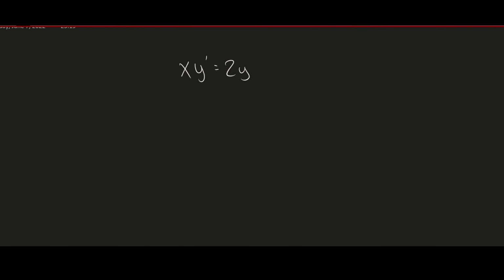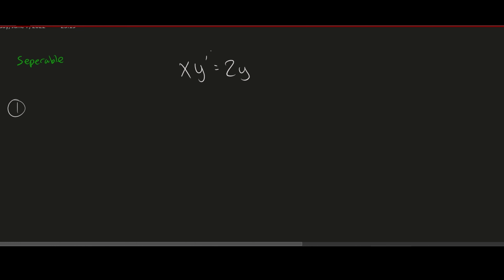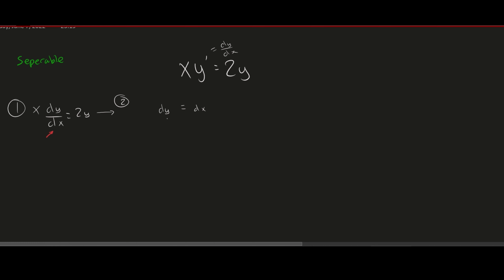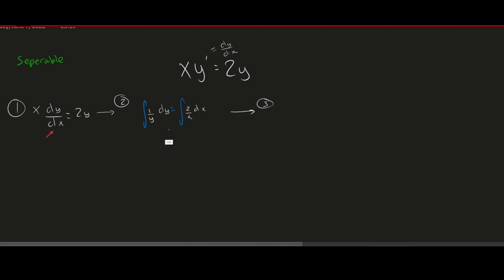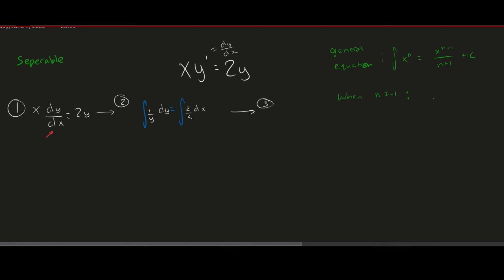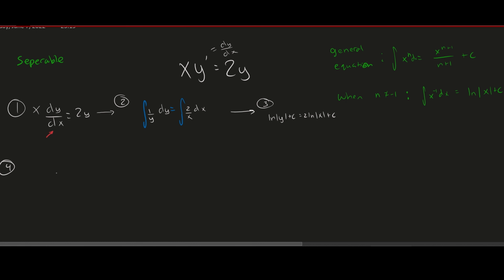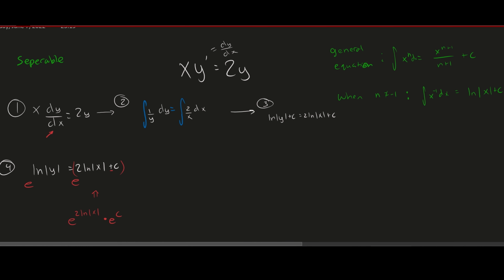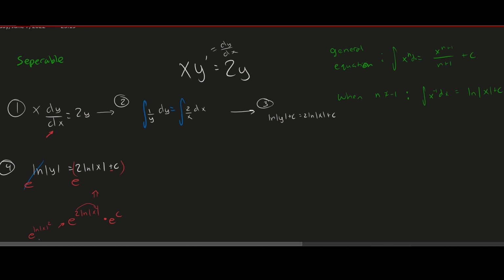Differential Equations | Question: Separable Equation, solve, - x y' = 2y